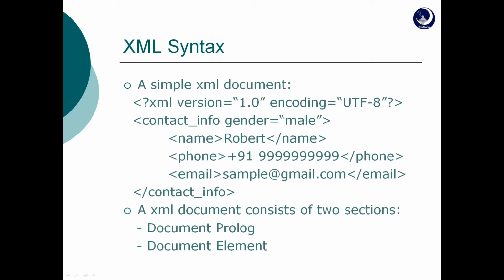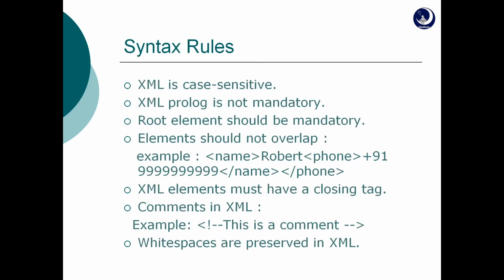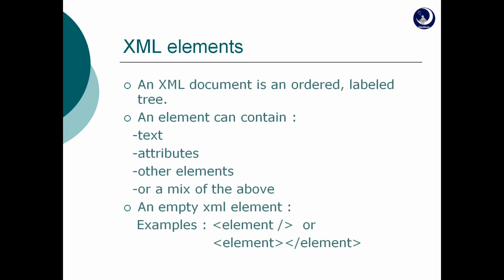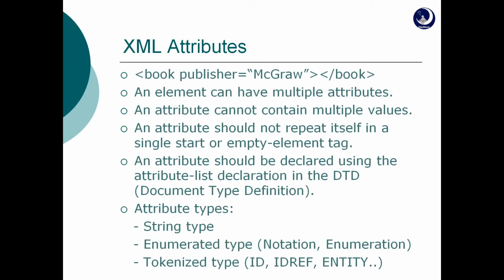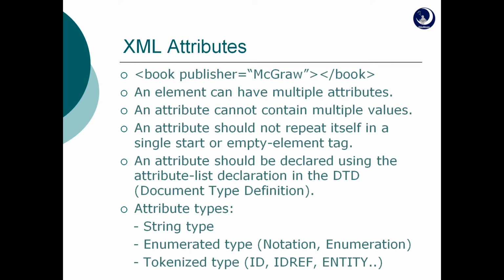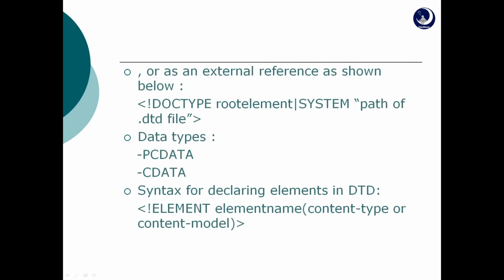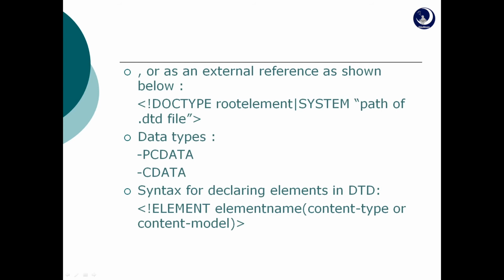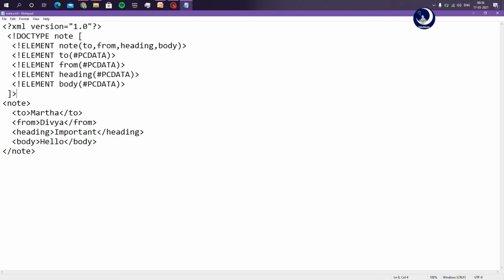Web Technologis 3.1 - XML Syntax and Document Type Definition (DTD)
EduMoon Tutorials on Web Technologies by Divya